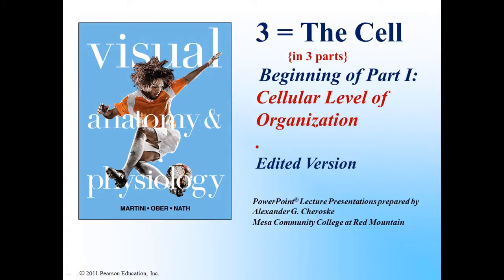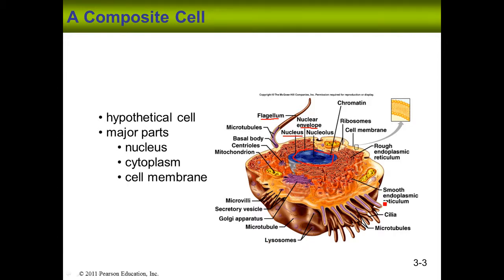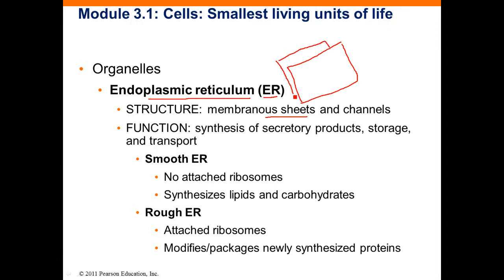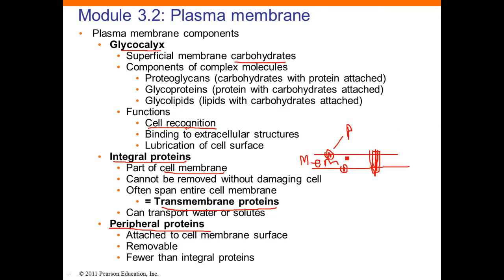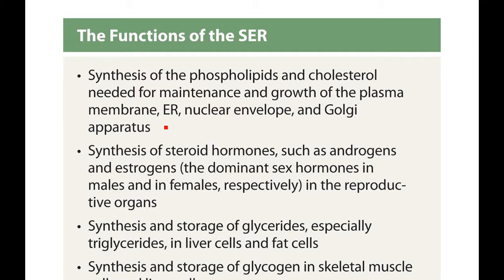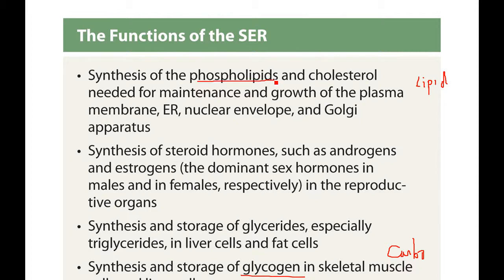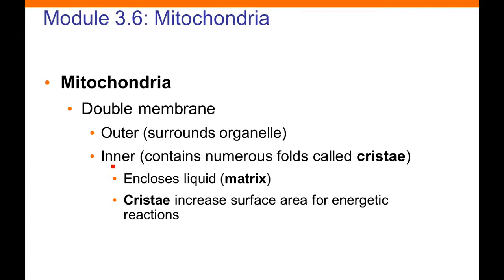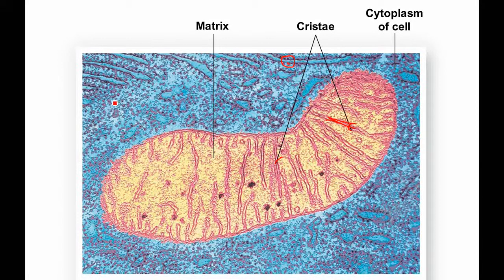Chap 3a - Cell Structure